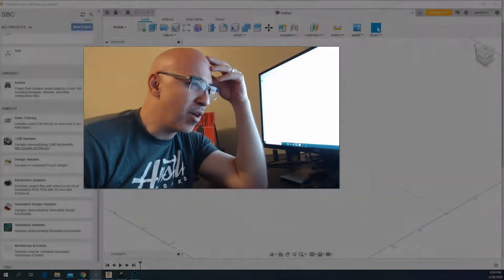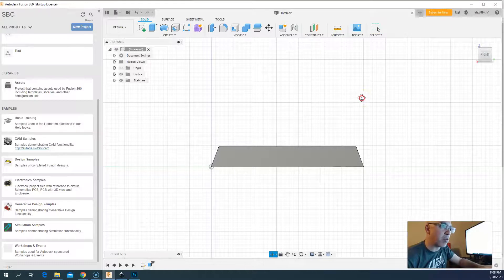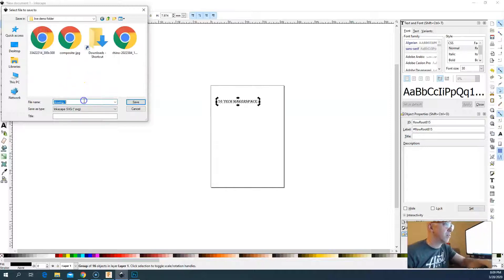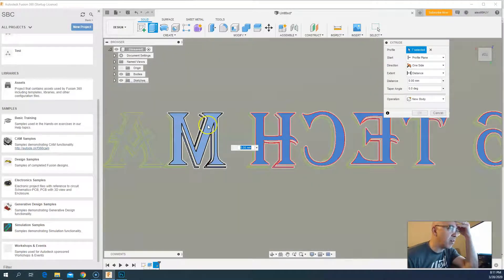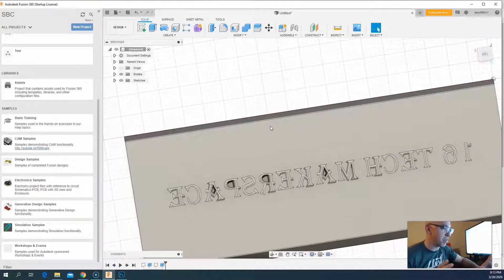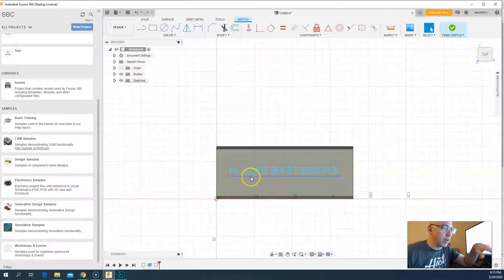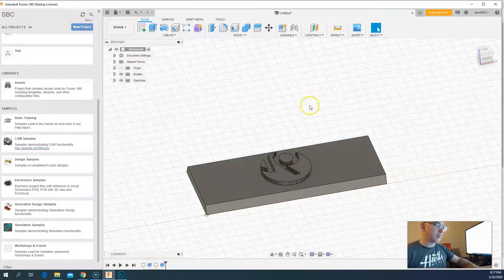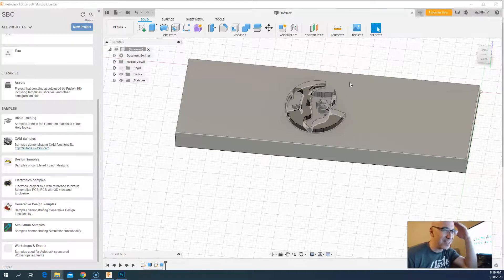How to use Fusion360 to create a custom stamp; a custom video for the 16 Tech Makerspace Community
This is a quick video (made for the 16 Tech Makerspace) showing how to import SVGs onto an ink stamp model (with thanks to Kevin Kennedy's original Fusion 360 video from ProductDesignOnline,